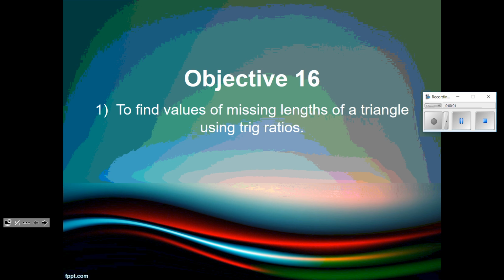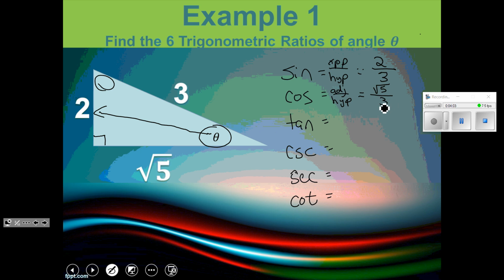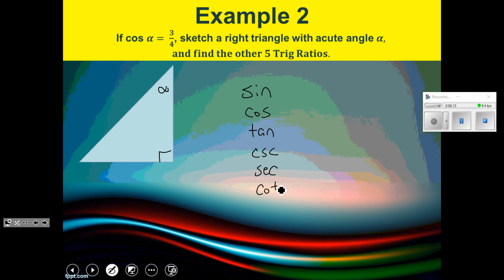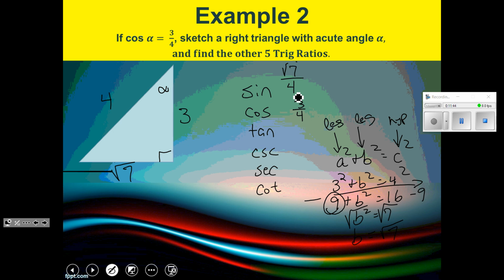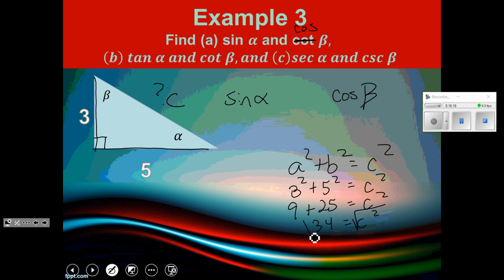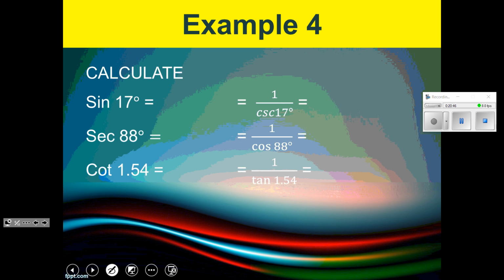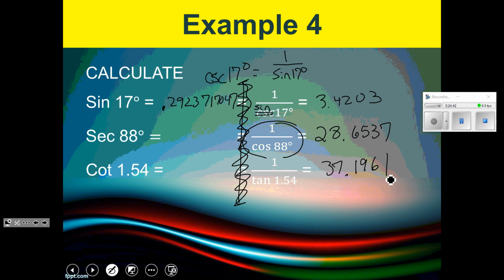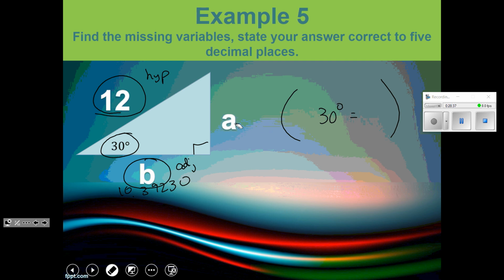Trigonometry Objective 16 Right Triangles and Trig Functions